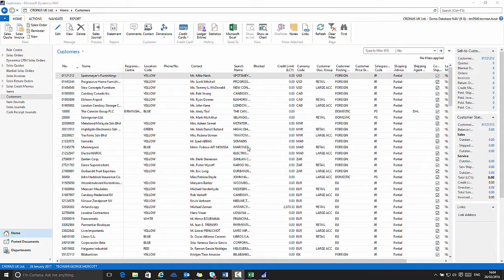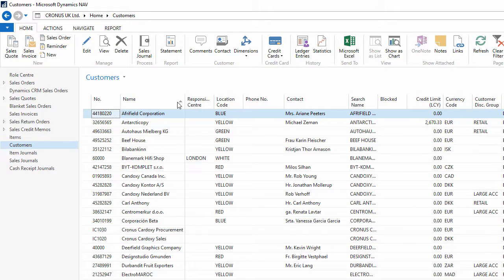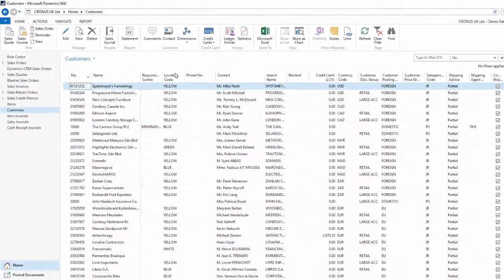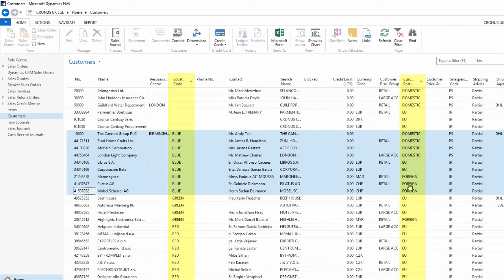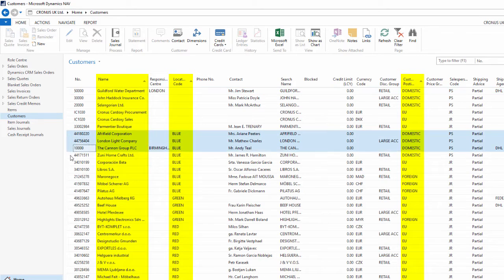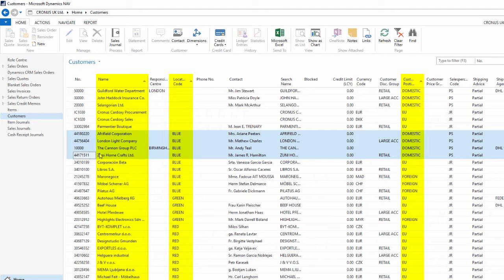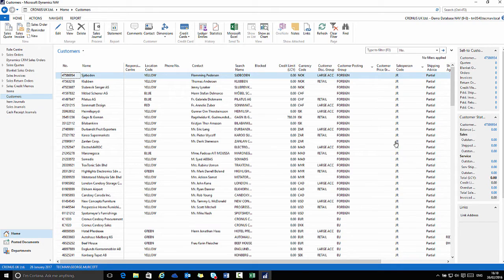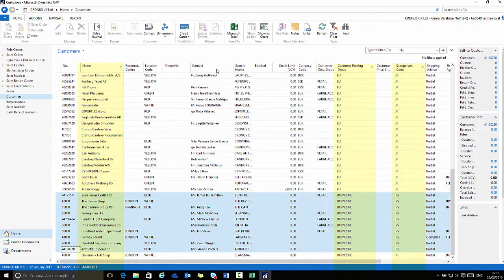Dynamics NAV 2016: Using sort on a list page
Learn how to sort information on list pages in Microsoft Dynamics NAV 2016. This video is part of a sequence introducing the look and feel of the user interface in Microsoft Dynamics NAV 2016, the playlist can be found
This playlist includes a wide range of videos providing end-user training from Technology Management to get you started by exploring the key features in bite-sized chunks.